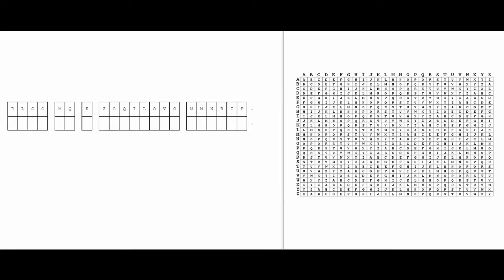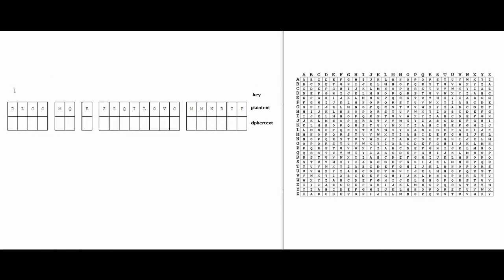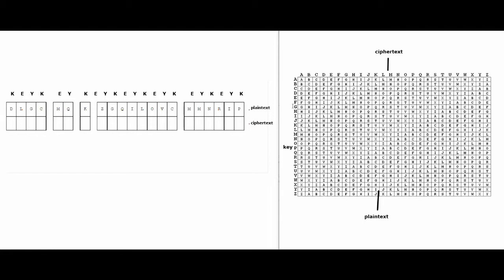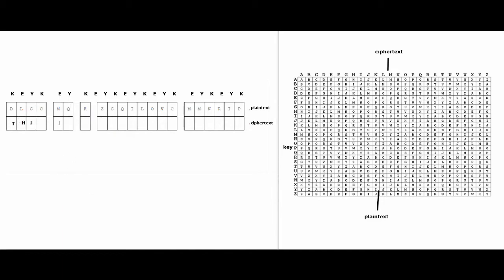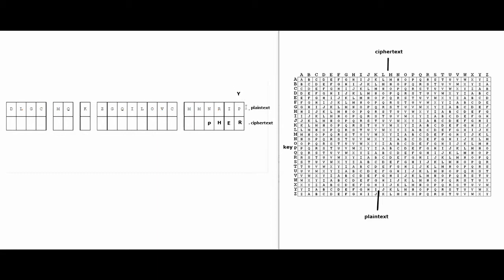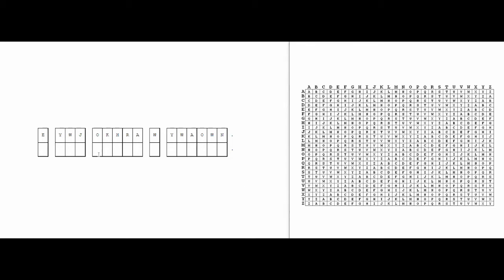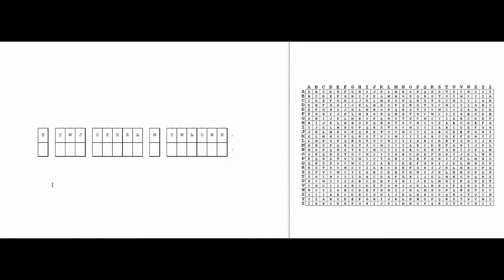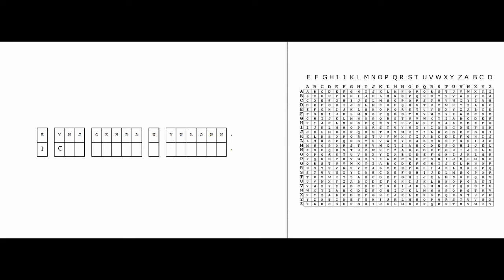How to Solve a Vigenère and Caesar Cipher (Codebusters | Science Olympiad)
This is a tutorial on how to solve a Vigenère and Caesar cipher. I am part of a Science Olympiad event where called Codebusters where you have to solve these ciphers, so if you are also watching this for Codebusters, it will be very helpful.